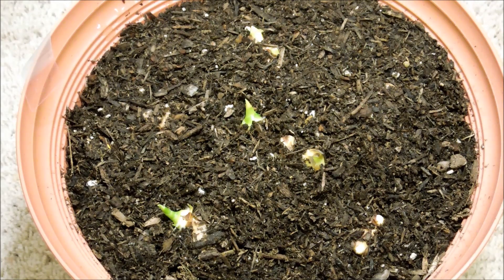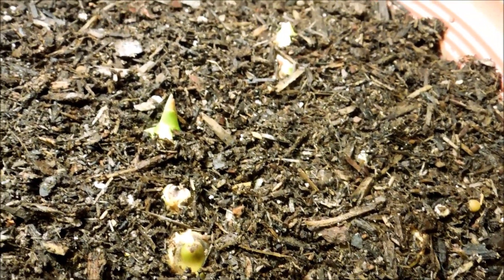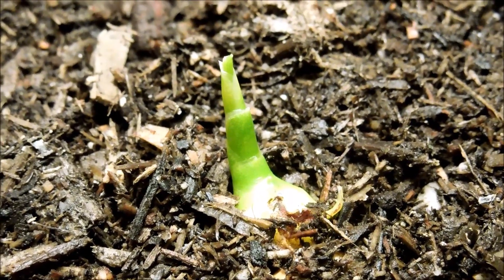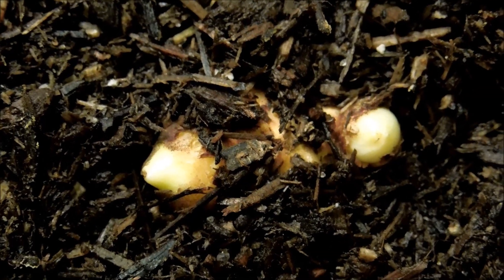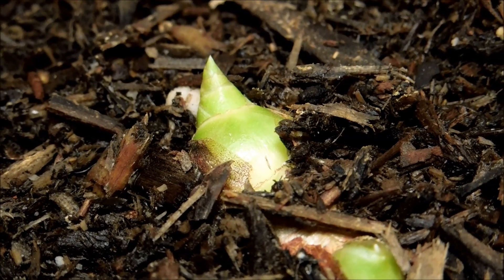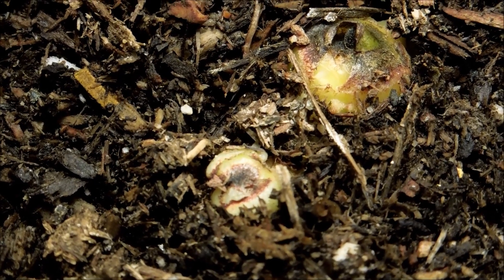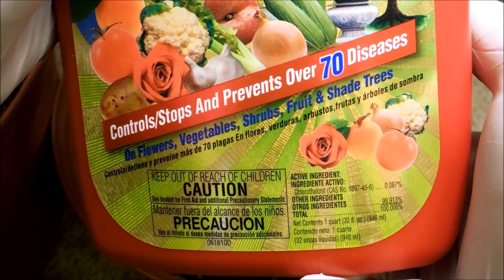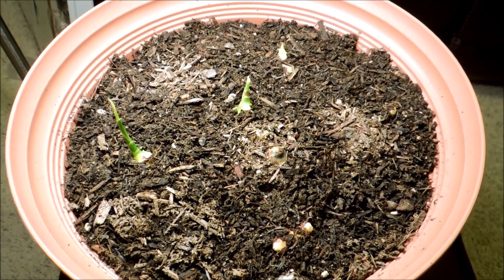Growing Ginger from Rhizome Cuttings, Days 26-30